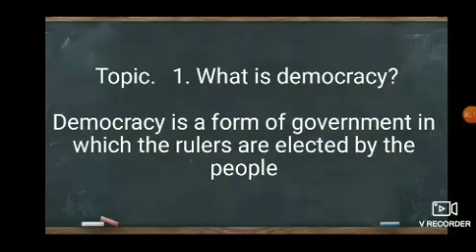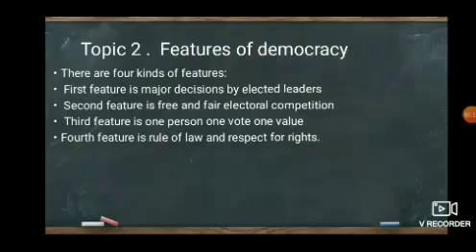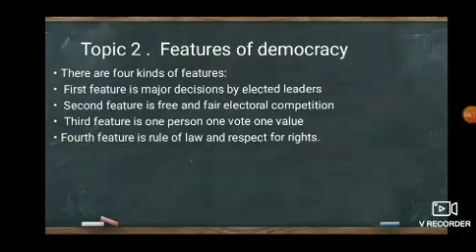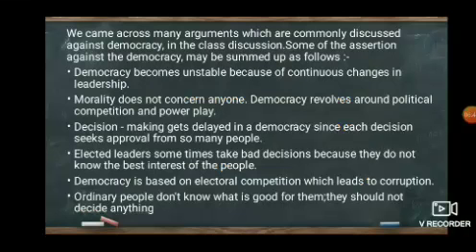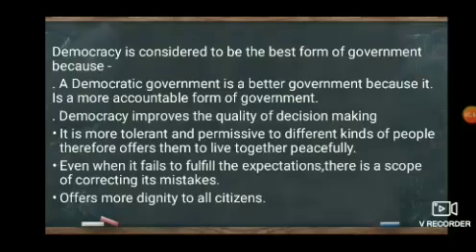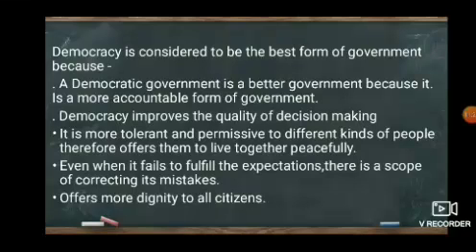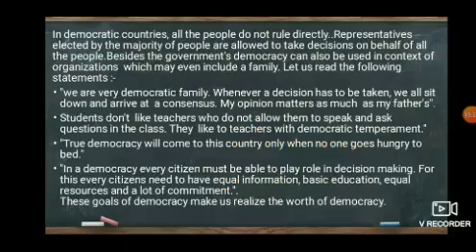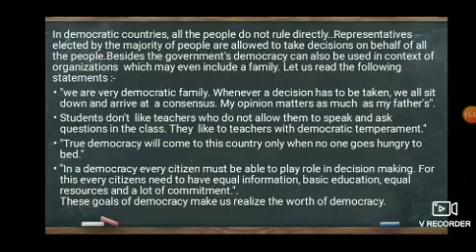Class - IX Civics Chapter-1 What is Democracy ? Why Democracy ?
What is Democracy ? Why Democracy ?